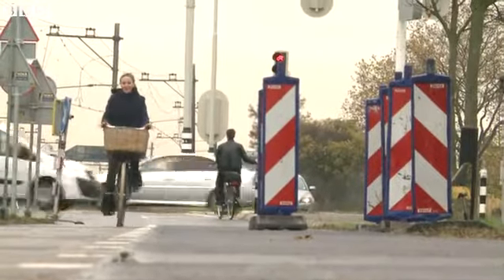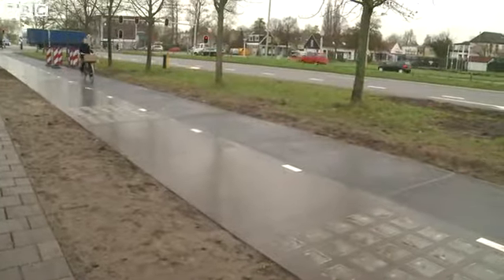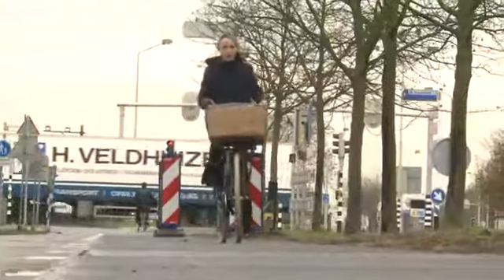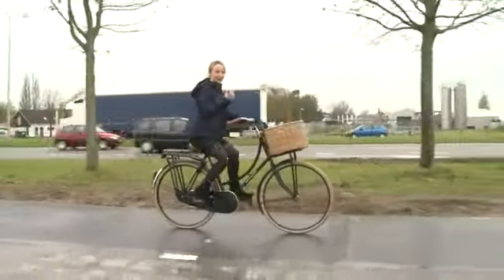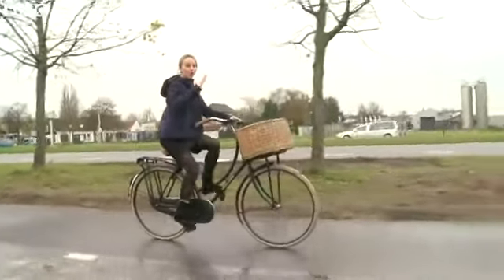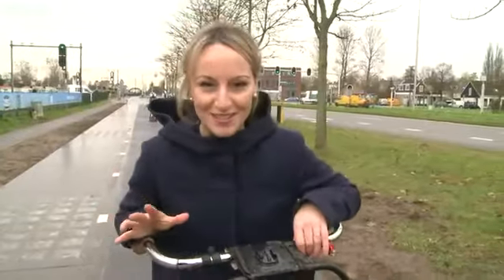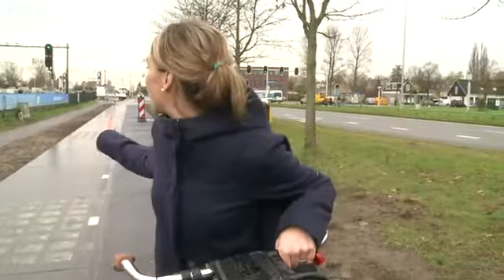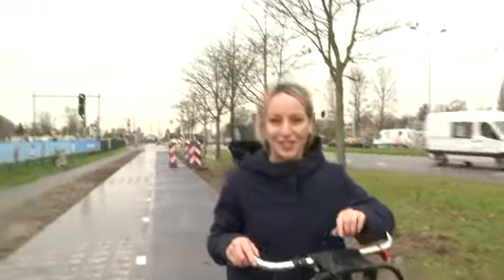Solar cycle path opens in Netherlands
The world's first public solar cycle lane has opened in the Netherlands as part of a pilot scheme.

It is designed to capture the energy from the sun and transform it into electricity.

During the pilot, the generated energy will be supplied to the electricity grid, just like most solar panels on rooftops.

It is expected that the pilot cycle path of approximately 100m (330 ft) will generate as much electricity as is used by two to three average households annually.

Anna Holligan visited the cycle path north of Amsterdam for a closer look.